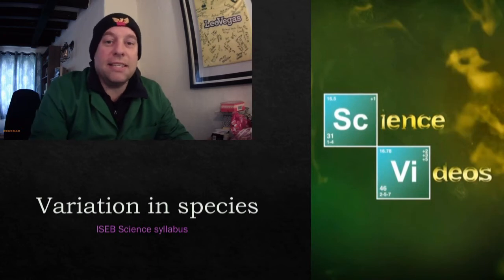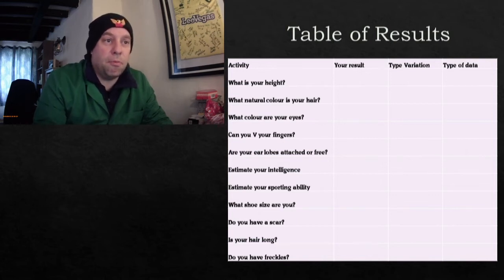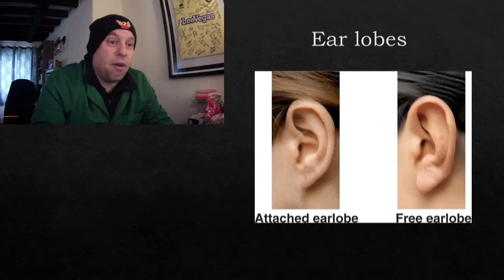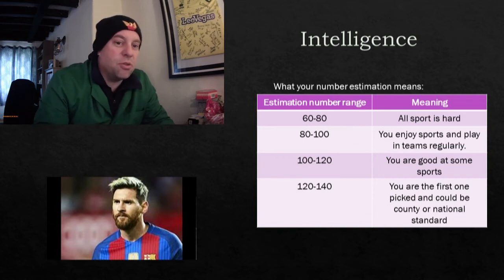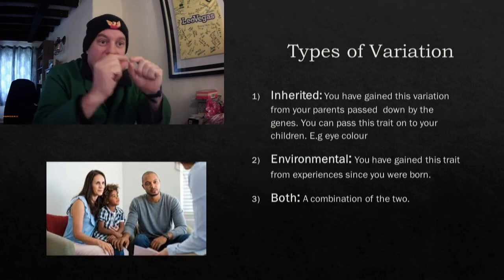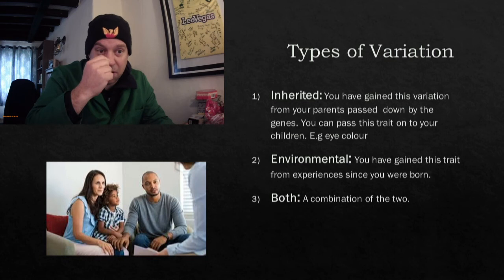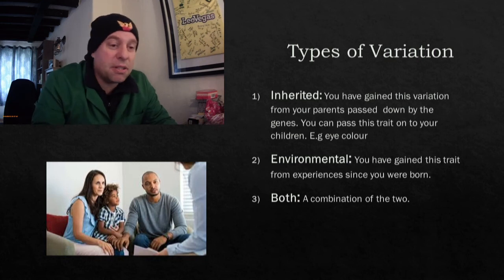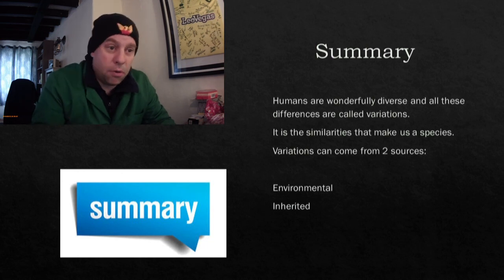Key stage 3 and common entrance Variation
A short video explaining variation in humans, set to keystage 3 and ISEB common entrance standard.